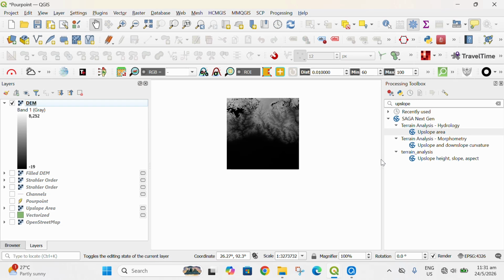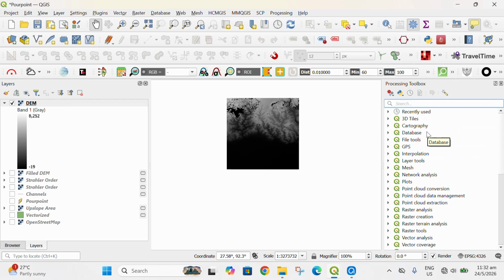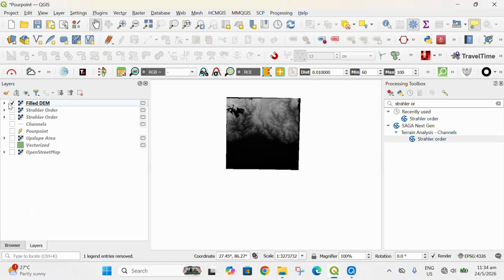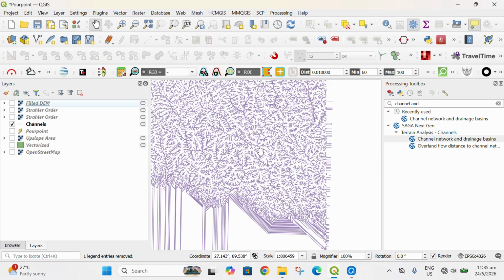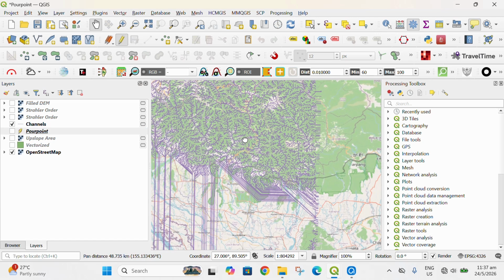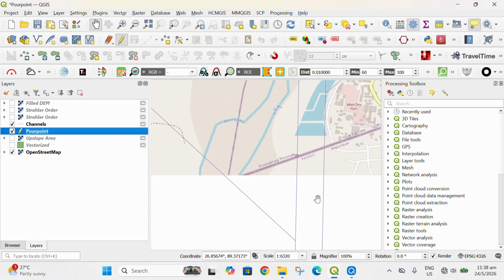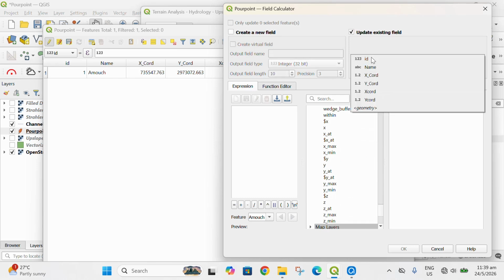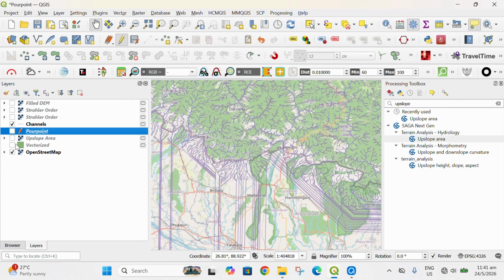Deriving river network and watershed in QGIS